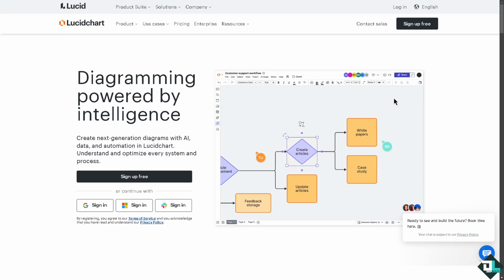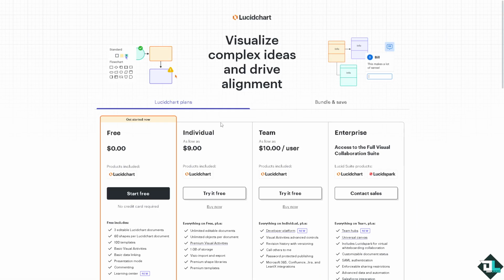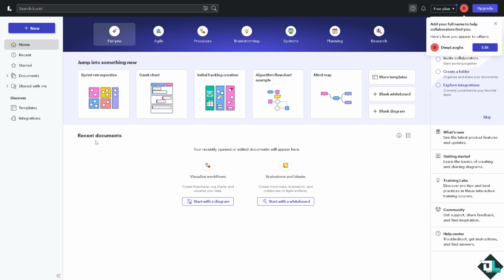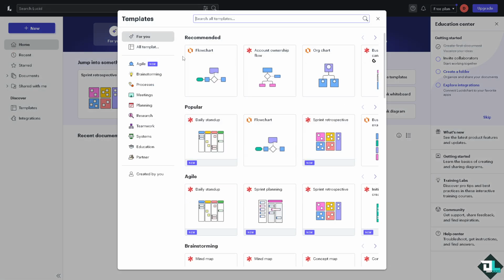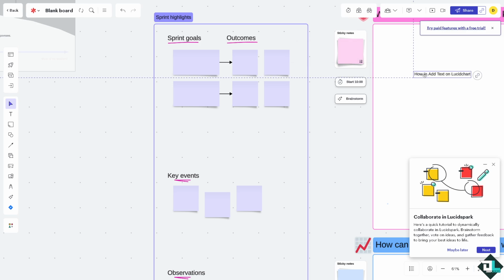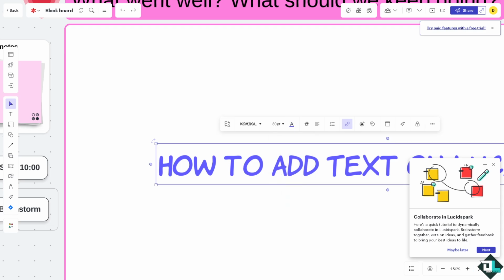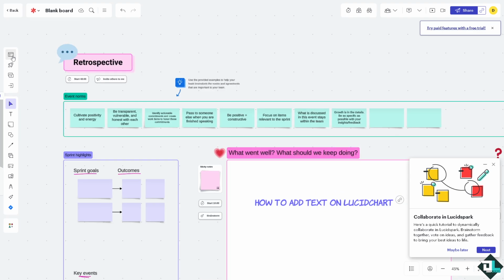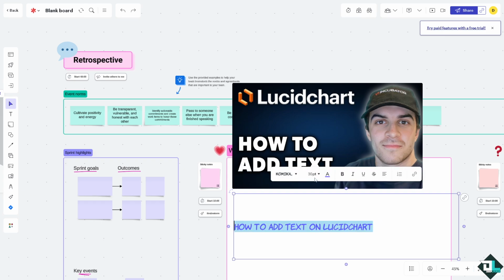How to Add Text on Lucidchart (Full 2024 Guide)